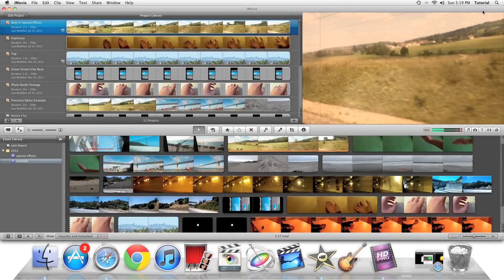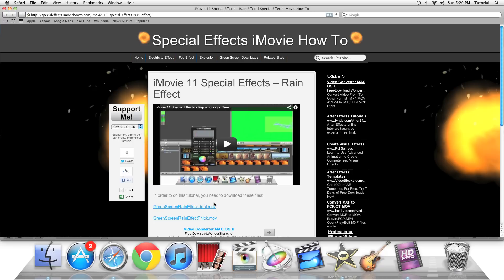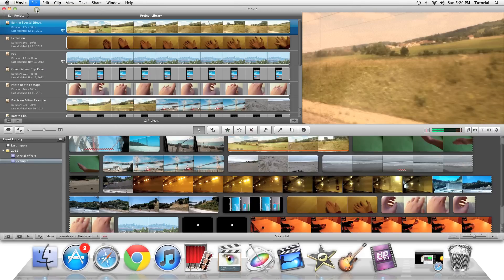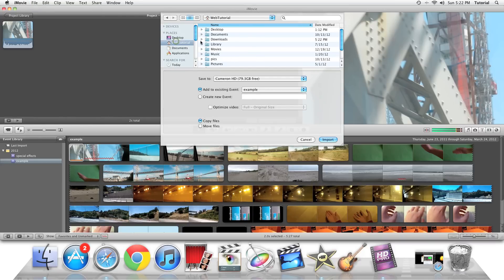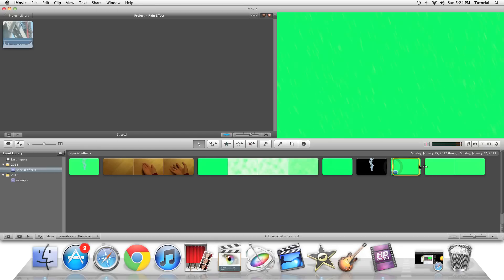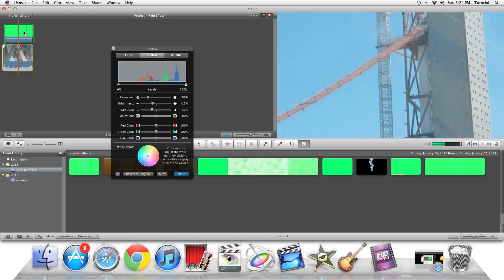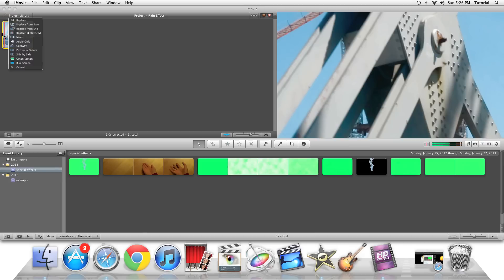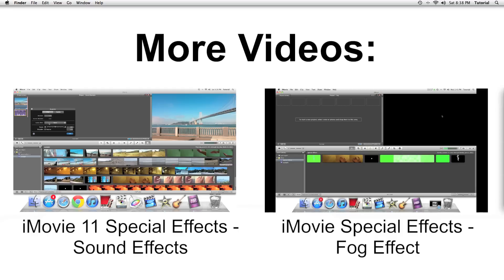iMovie 11 Special Effects - Rain Effect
This Tutorial explains how to apply rain effects to your video clips in iMovie 11.